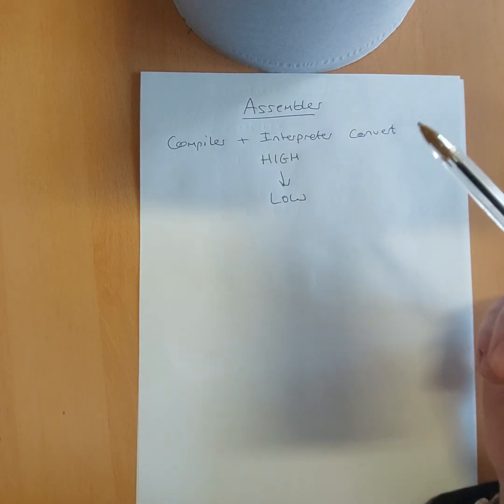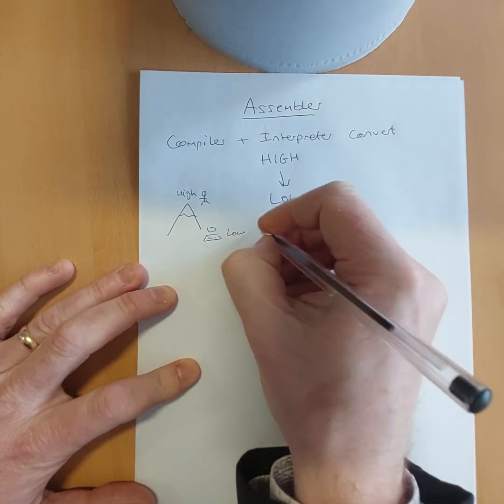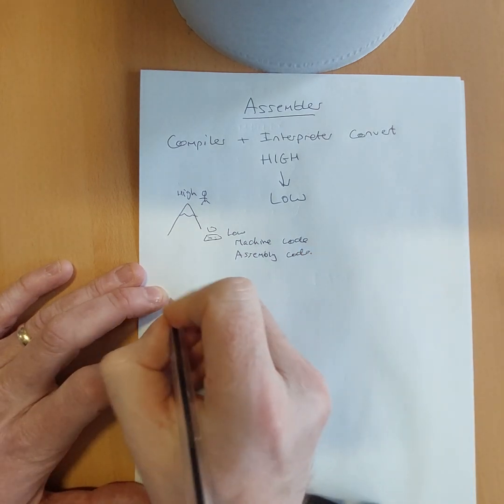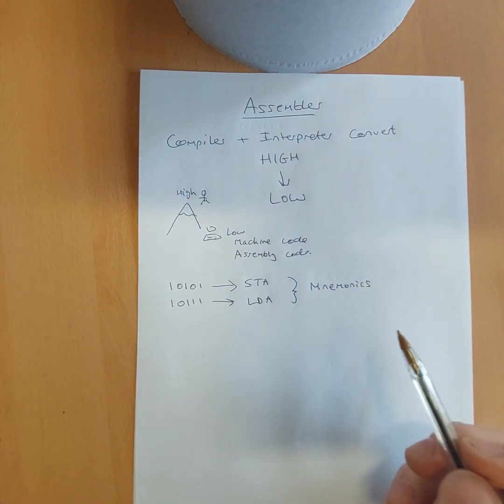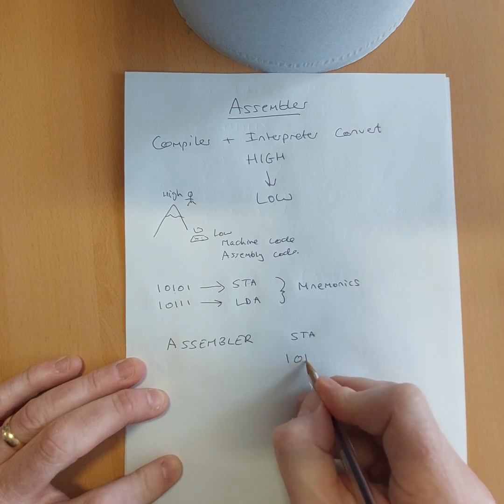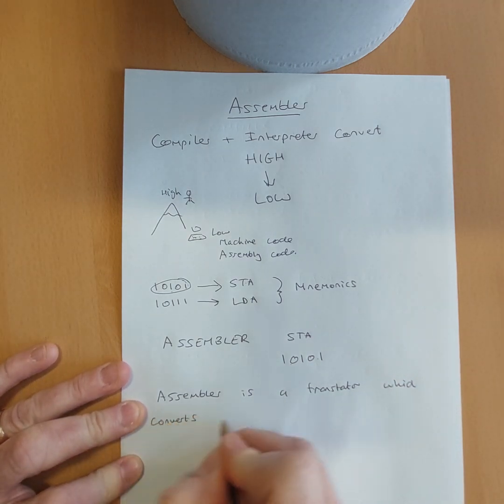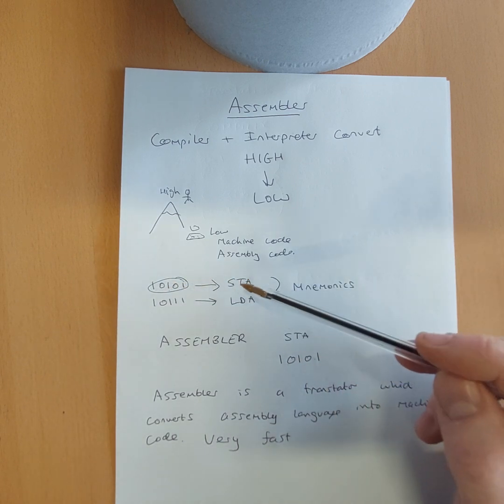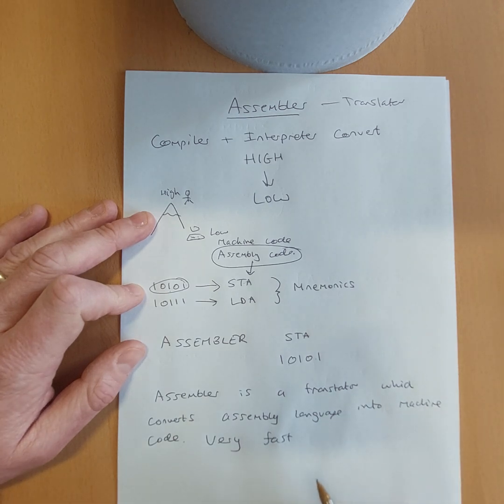4 * Translation Software * - ASSEMBLER - iGCSE GCSE Computer Science.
What is an ASSEMBLER and how does it work? Computer Science.